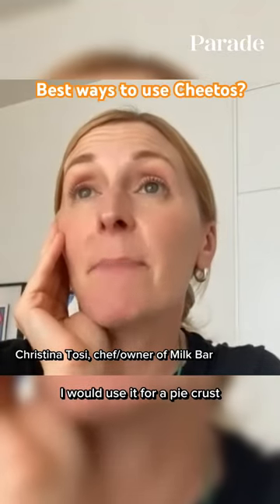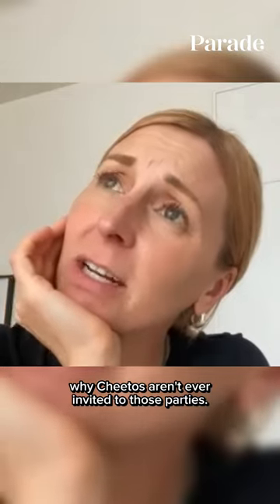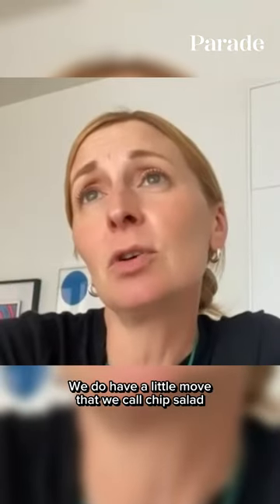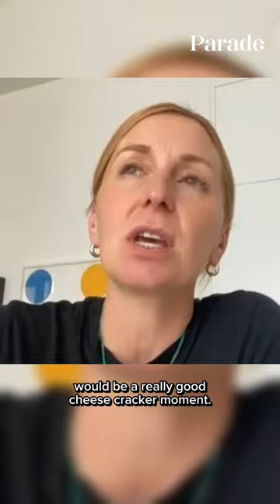Christina Tosi shares unique ways to use Cheetos in baked goods, meals and more. 🧡